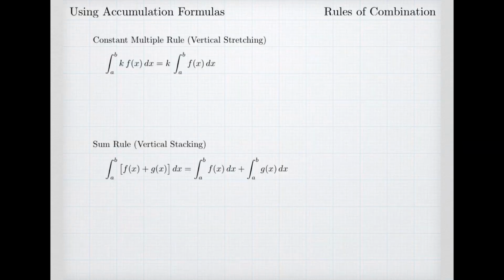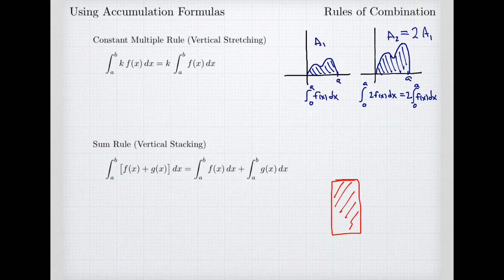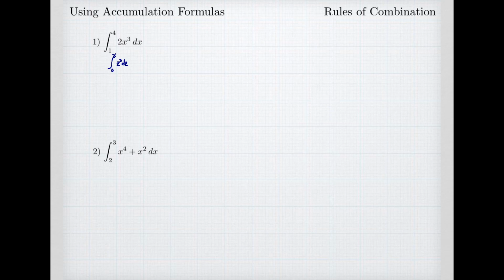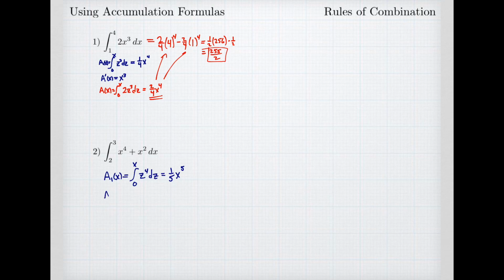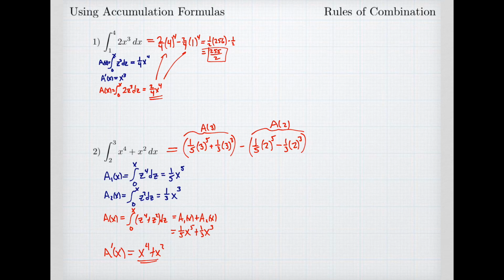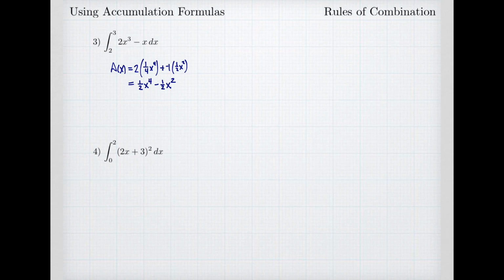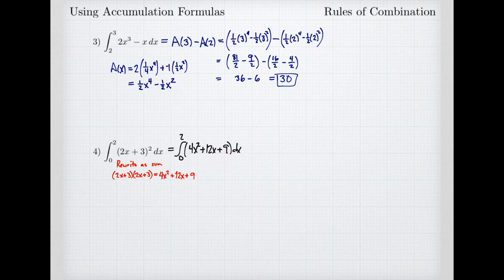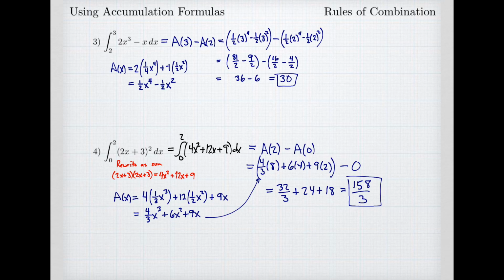Definite Integrals: Rules of Combination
Definite integrals have two fundamental rules of arithmetic: the constant multiple rule and the sum rule. Knowing basic accumulation formulas for elementary building blocks and these rules allows us to compute definite integrals for more complex functions.